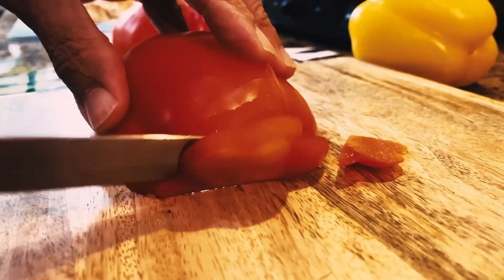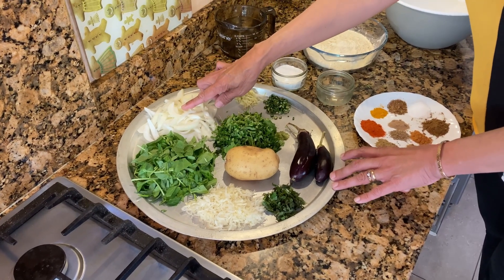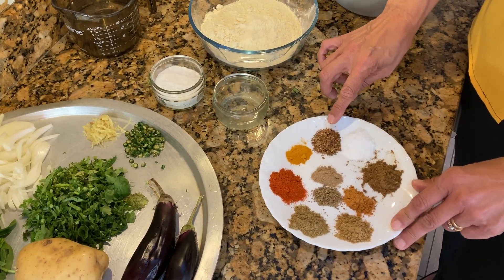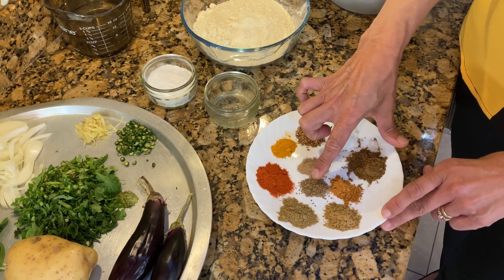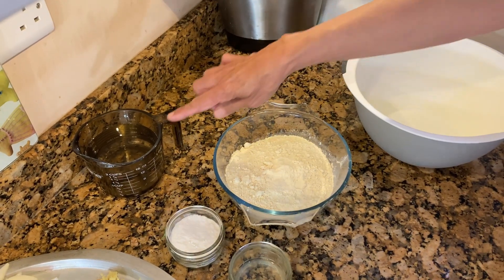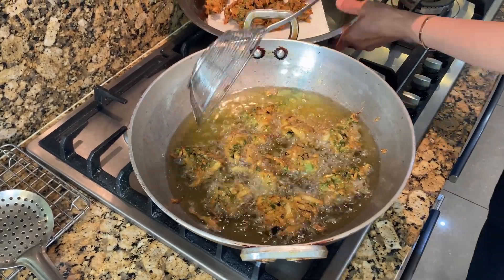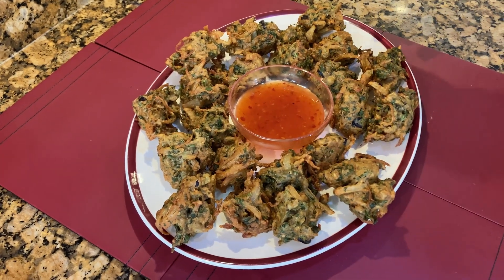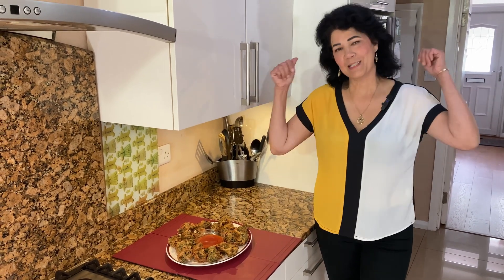Vegetable Pakoras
These delightful vegetable Pakoras are always a favourite as a snack or starter. Goes well on a rainy day with a cup of Chai

Ingredients
Oil for deep frying
1 Onion sliced
1 Cup Spinach
Half Cup Cabbage grated
2 Tbls Mint
1 Fistful Green Coriander
1" Ginger grated
5 Green Chillies chopped
1 Potato
2 small Brinjal
Half Tsp Red Chilli Powder
Half Tsp Cumin Powder
Half Tsp Coriander Powder
Half Tsp Garam Masala
Half Tsp Salt
Quarter Tsp Turmeric
Quarter Tsp Amchur (Dry Mango)
Quarter Tsp Ajwain (Carom Seed)
Quarter Tsp Chaat Masala
1 Tsp Mixed Coriander Seed & Cumin Seed (Crushed)
1 Tsp Lime Juice
 1 & 3/4 cup Gram Flour (Basin)
2 Tbls Rice Flour